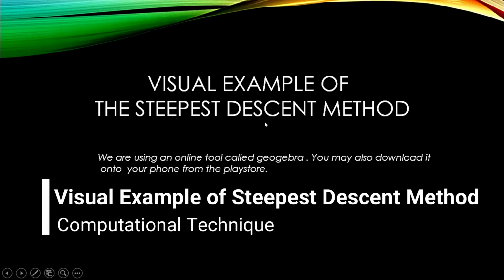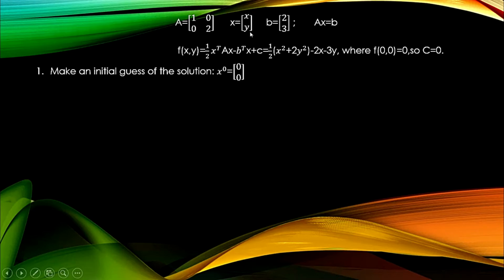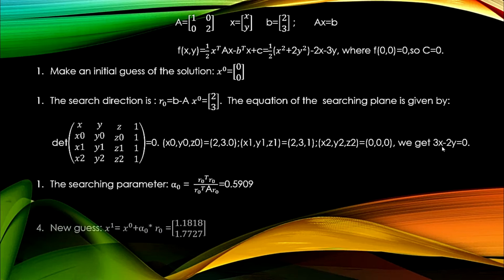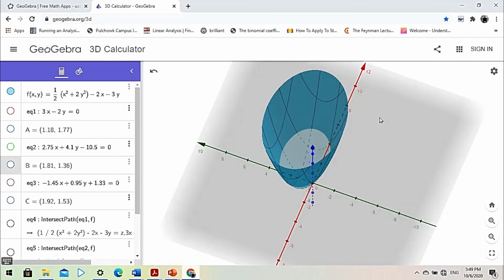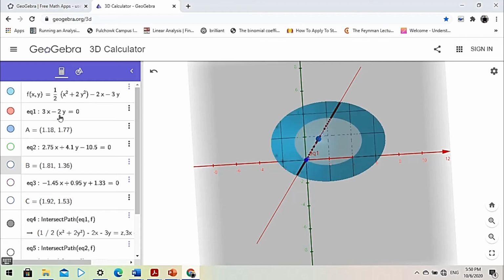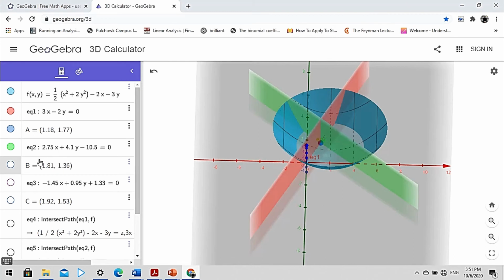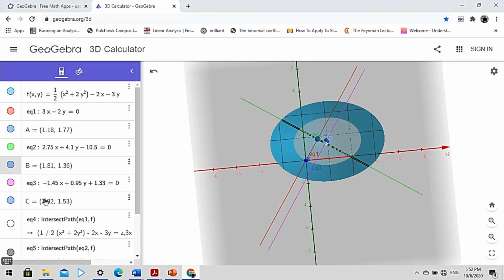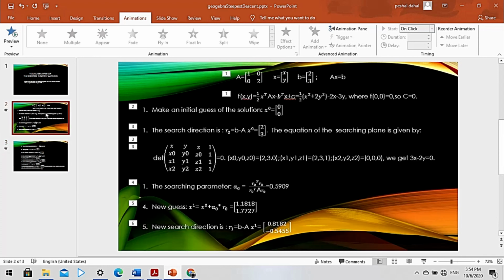Steepest Descent Method | Visual Examples | Computational Technique | 1.1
In mathematics, the method of steepest descent or stationary-phase method or saddle-point method is an extension of Laplace's method for approximating an integral, where one deforms a contour integral in the complex plane to pass near a stationary point (saddle point), in roughly the direction of steepest descent or stationary phase. The saddle-point approximation is used with integrals in the complex plane, whereas Laplace’s method is used with real integrals.